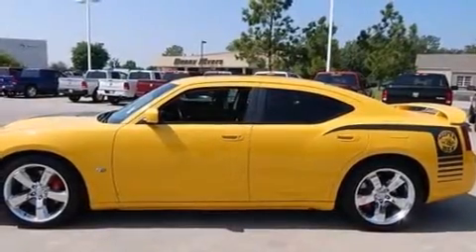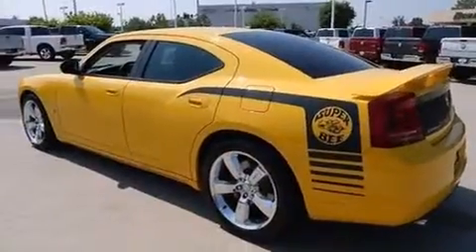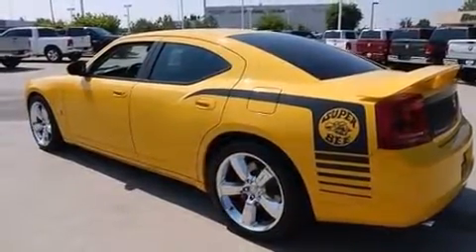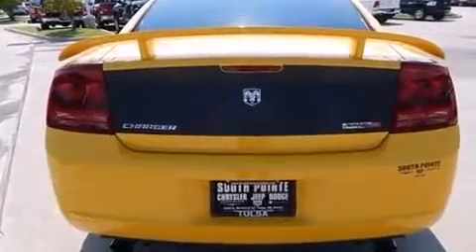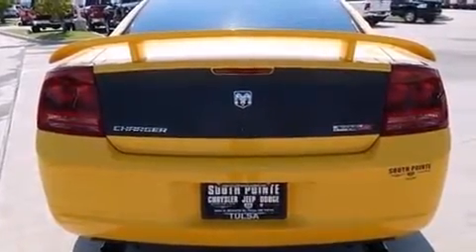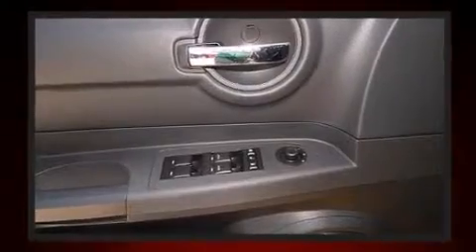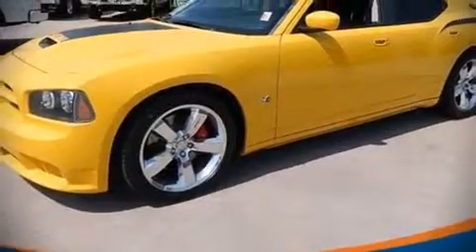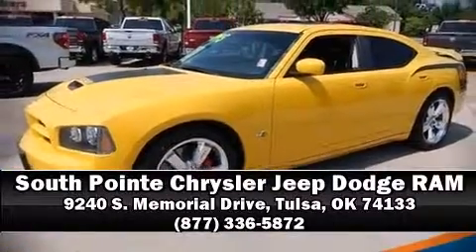2007 Dodge Charger 5-Spd Auto SRT8 in Tulsa, OK 74133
9240 S. Memorial Drive

Here's a great deal on a 2007 Dodge Charger. This 4 door, 5 passenger sedan still has fewer than 70,000 miles! It features an automatic transmission, rear-wheel drive, and a powerful 8 cylinder engine. Dodge prioritized practicality, efficiency, and style by including: leather upholstery, front and rear reading lights, a trip computer, air conditioning, front fog lights, cruise control, and power front seats. Power adjustable pedals allow the driver to optimize his or her driving position, enhancing visibility, comfort and safety. Passenger security is always assured thanks to various safety features, such as: dual front impact airbags, traction control, brake assist, a panic alarm, and 4 wheel disc brakes with ABS. With electronic stability control supplementing mechanical systems, you'll maintain precise command of the roadway. A Carfax history report provides you peace of mind by detailing information related to past owners and service records. We'd also be happy to help you arrange financing for your vehicle. Stop by our dealership or give us a call for more information.